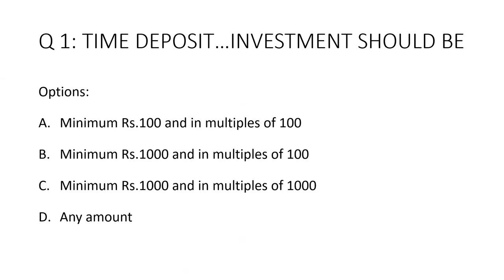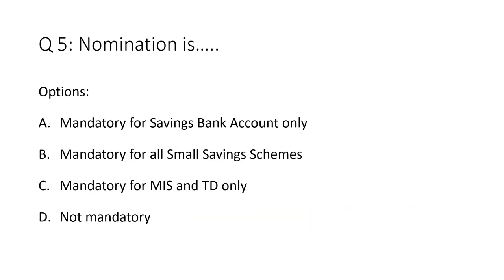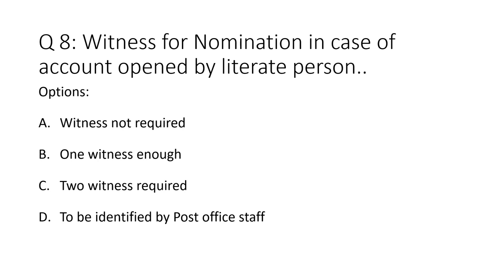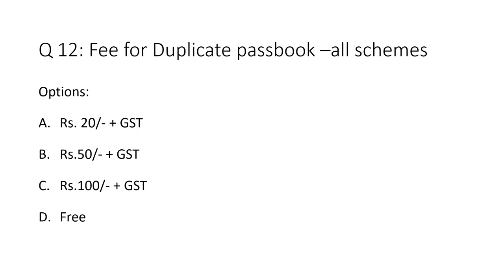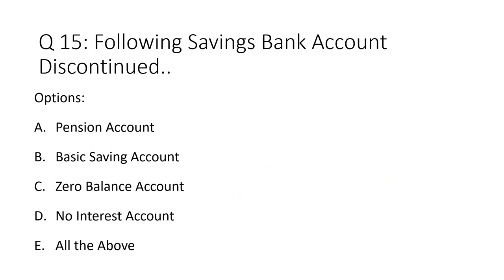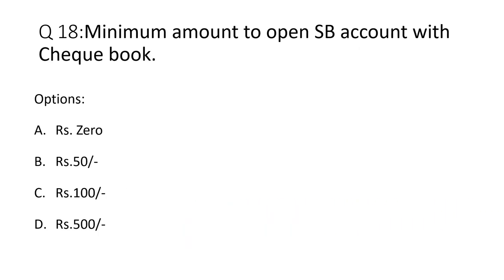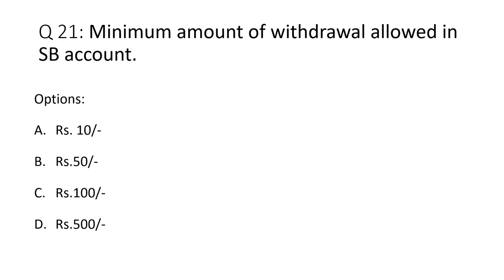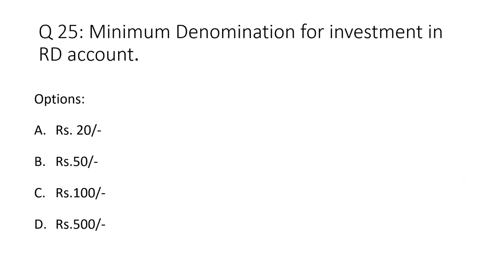IMPORTANT CHANGES IN POST OFFICE SMALL SAVINGS RULES -BASED ON GSPR-2018 & 2019 AND LATEST SB ORDERS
THIS VIDEO IS VERY IMPORTANT FOR ASPIRANTS OF VARIOUS COMPETITIVE EXAMS LIKE GDS TO MTS, POSTMAN, MAIL GUARD, LGO / PA, INSPECTOR POSTS, PSS GROUP -B etc., ...this video also helps POSTAL STAFF AND GENERAL PUBLIC IN UNDERSTANDING LATEST CHANGES IN SMALL SAVINGS RULES.  THIS VIDEO IS FIRST SERIES FROM STUDY ROOM AND NEXT VIDEO WILL BE RELEASED SOON..